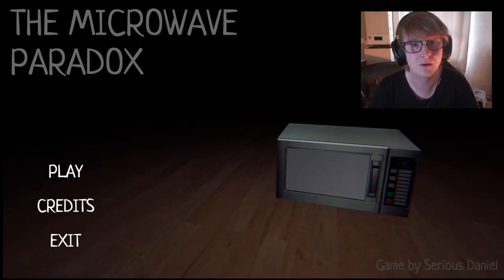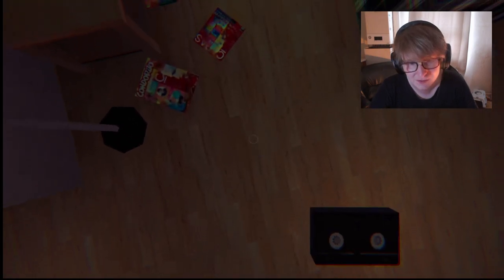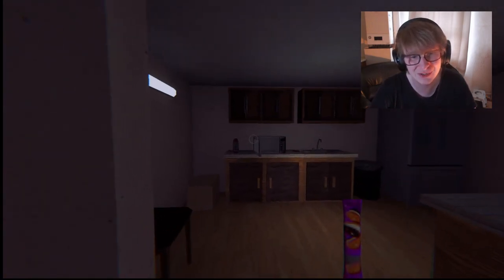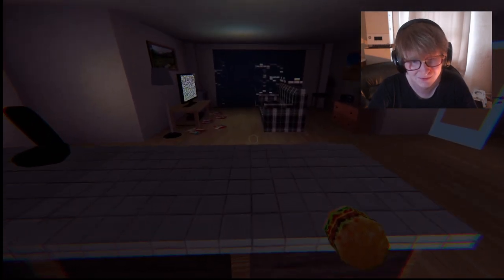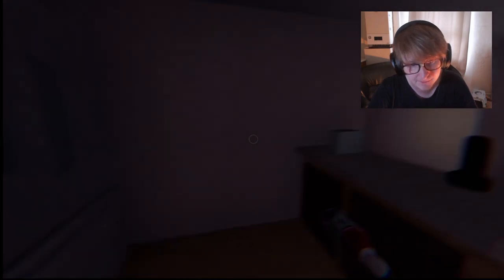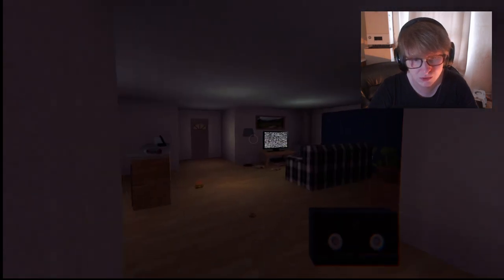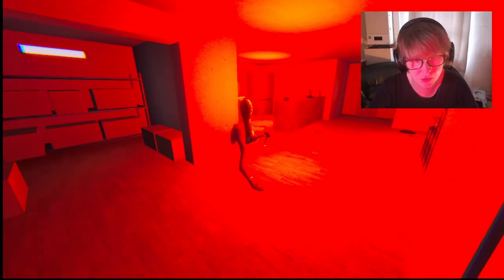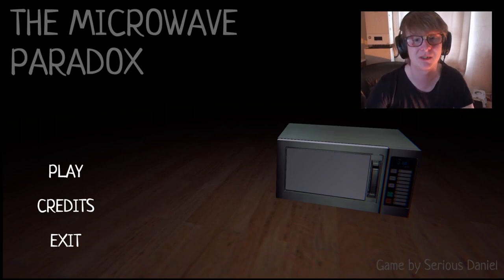Do NOT Trust THIS Microwave - The Microwave Paradox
I am out here testing this new super microwave but the problem is how do i turn it on? well folks its as simple as the press of a button welcome to the microwave paradox where we will cook our food and we will be eating that juicy yummy burger soon enough